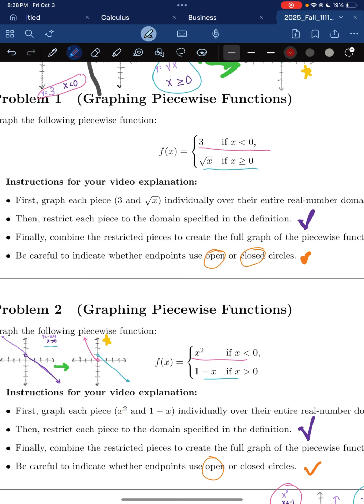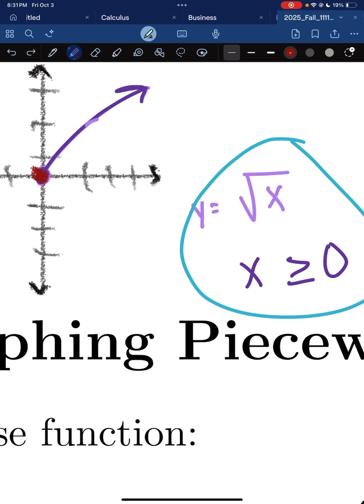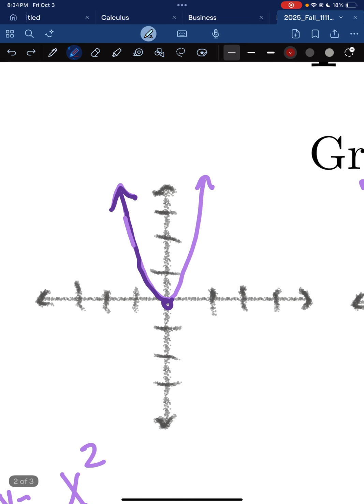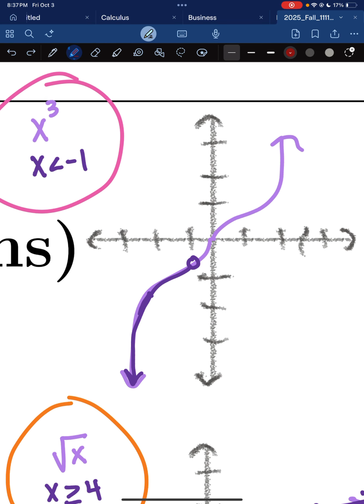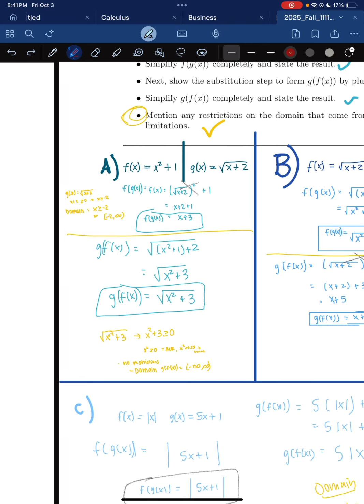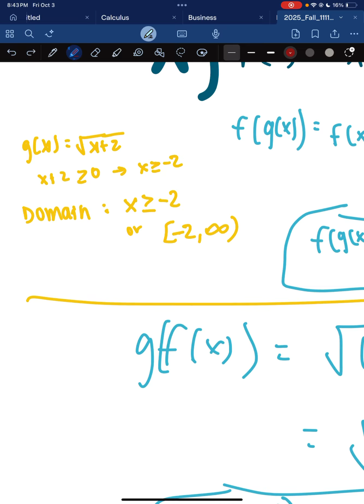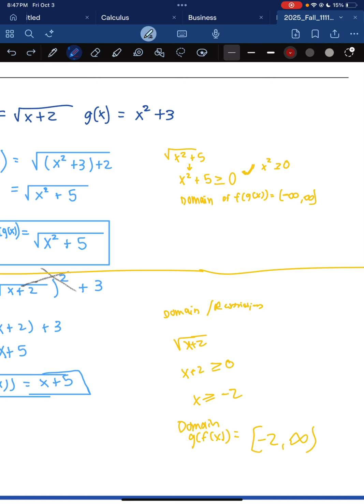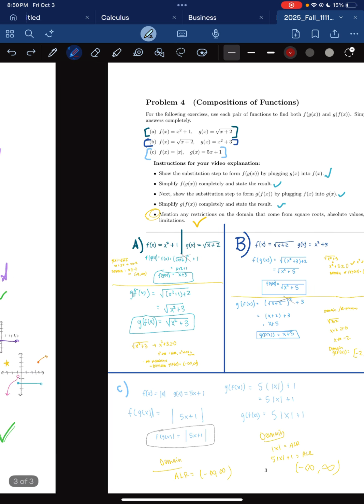- Math homework 2